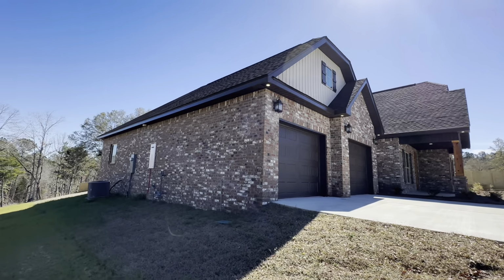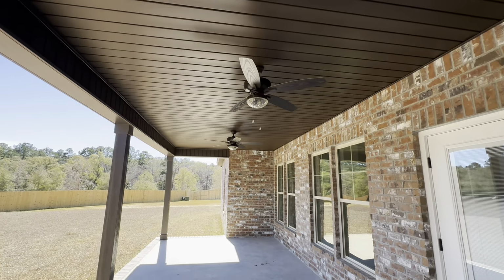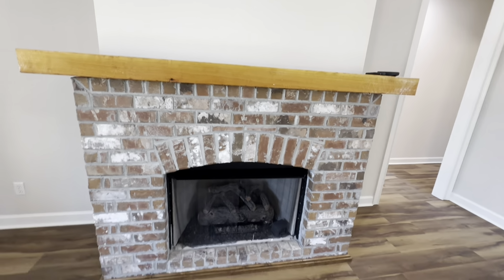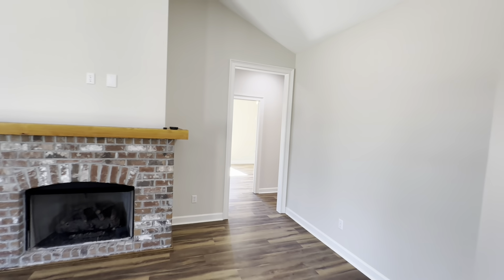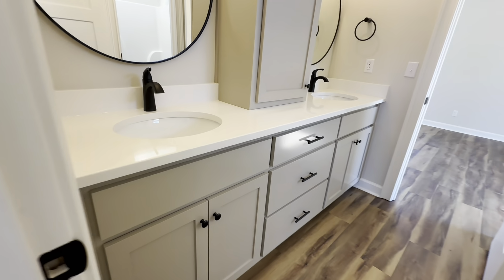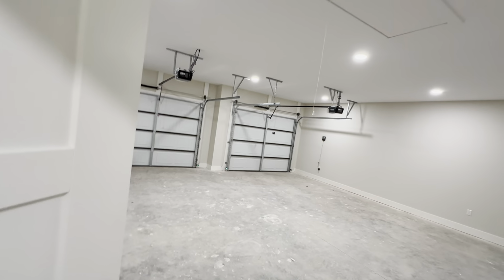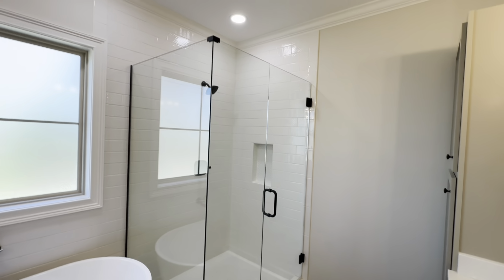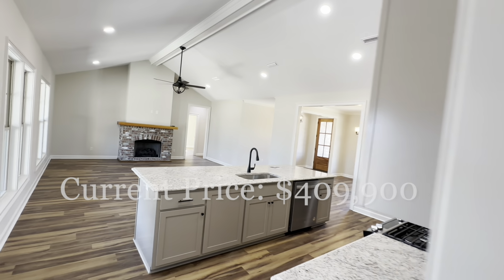You Get 3 Acres With This House! | Home Tour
This stunning new construction home offers a perfect blend of modern design and functionality, creating a warm and inviting atmosphere. Situated on a spacious 3+/- acre lot in a peaceful cul-de-sac, this 4-bedroom, 3-bath residence boasts 2,343 square feet of well-thought-out living space. As you step inside, you'll immediately notice an abundance of natural light streaming through the large windows, filling the open living areas. The vaulted ceilings enhance the sense of spaciousness, creating an airy and bright ambiance that you'll love. The heart of this home is undoubtedly the generously sized work bar, which provides an ideal space for cooking, entertaining, or simply enjoying a family meal. The kitchen is equipped with high-quality stainless steel appliances, ensuring that it's as functional as it is stylish. Whether you're a culinary enthusiast or a casual cook, you'll appreciate the modern conveniences and design. The cozy living area features a natural gas fireplace with a cedar mantle, perfect for those cooler evenings. It adds a touch of rustic charm to the contemporary interior, making it an inviting space for gatherings or relaxation. The owner's suite is a true sanctuary, featuring a bath with a soaker tub for unwinding after a long day and a separate custom tile shower that adds a touch of luxury. With four bedrooms and three baths, this home offers plenty of space for a growing family or guests. The thoughtful layout includes a split floorplan, providing privacy for the master suite while the other bedrooms are located on the opposite side of the home. Additionally, a jack and jill bathroom connects two of the bedrooms, offering convenience and comfort. The land borders Harrand Creek and boasts frontage. It provides the opportunity to witness deer, turkey, and various wildlife. This exceptional property is not only a beautiful retreat but also a practical choice, being located just two minutes away from the Enterprise/Fort Novosel gate.

House for sale in Enterprise, AL:
*4 Bed 3 Bath
*2,343 Sq. Ft.
*3 Acres
*Built: 2023